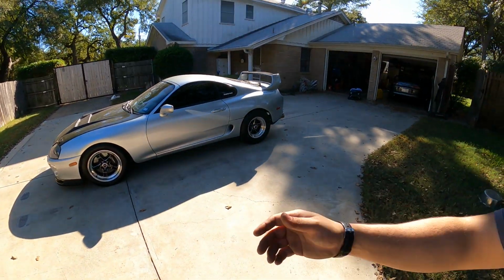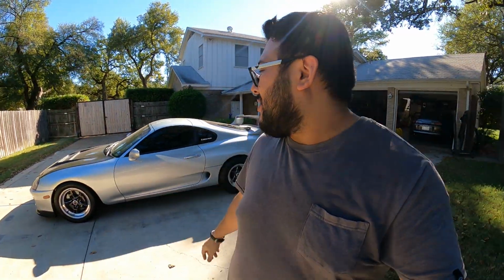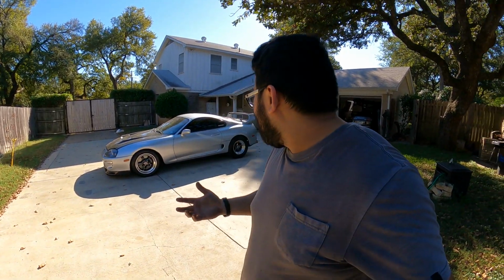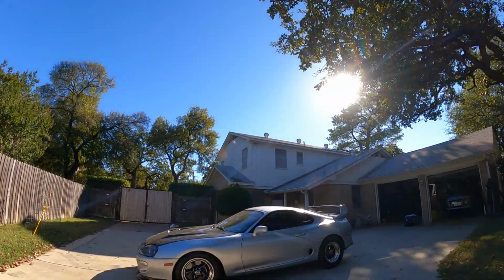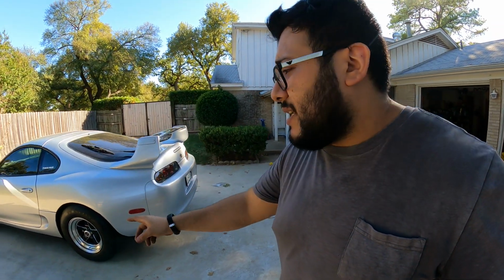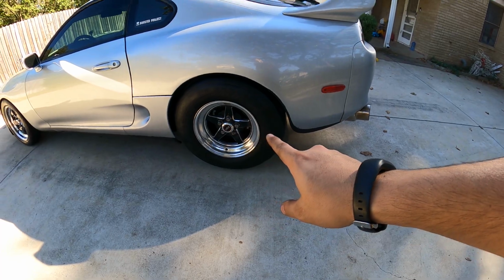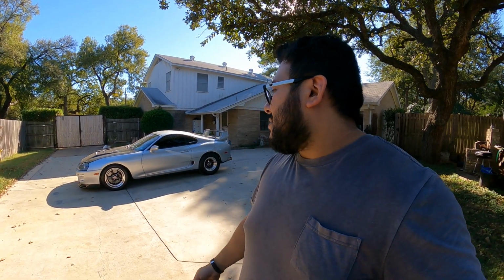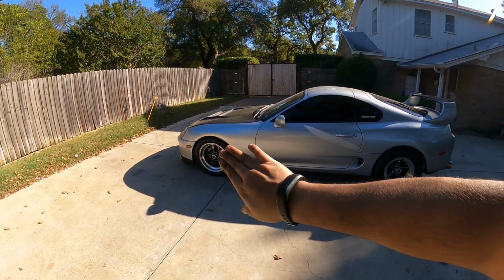Vinyl Wrapping My Drag Racing Wheels